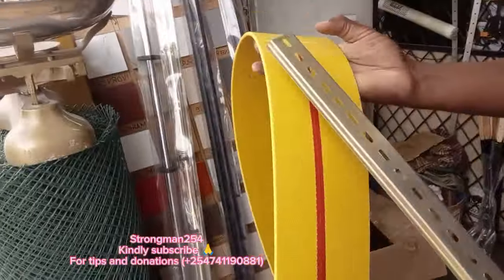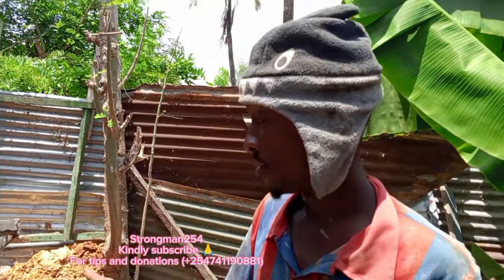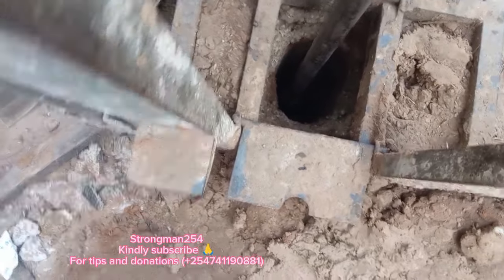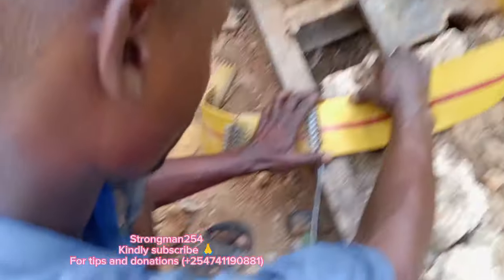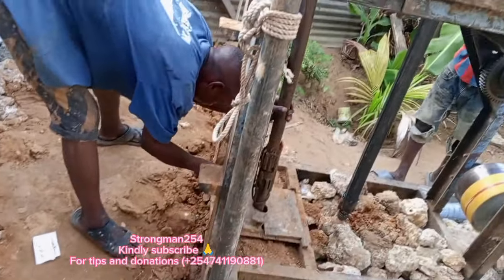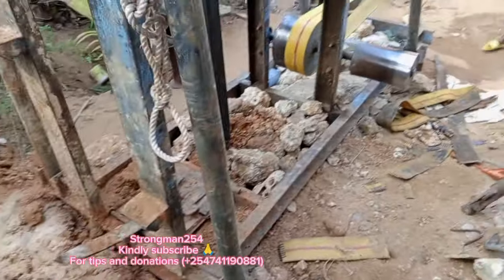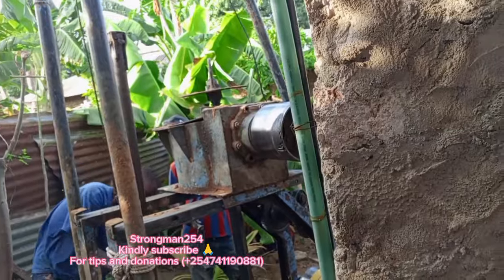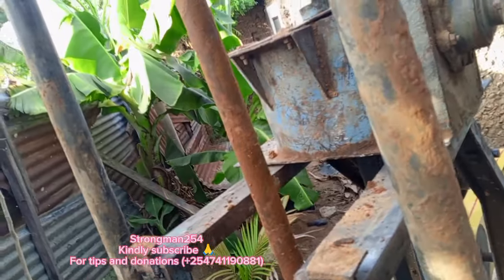PURCHASING MATERIALS AND MISSING TARGETS, DAY 3 DRILLING SHALLOW BOREHOLE IN AFRICA KENYA.